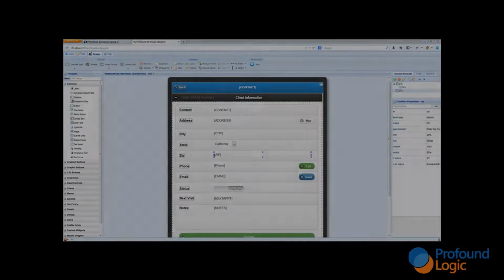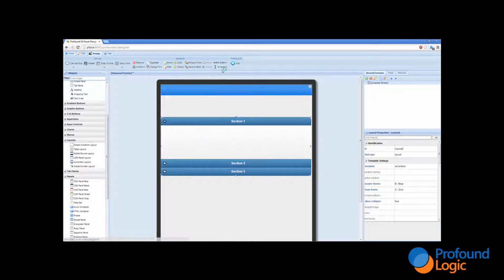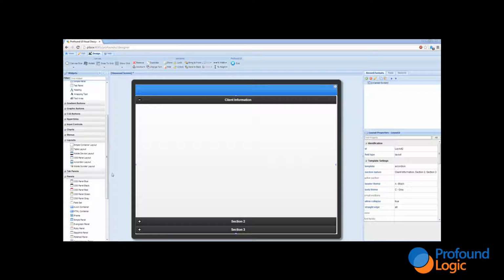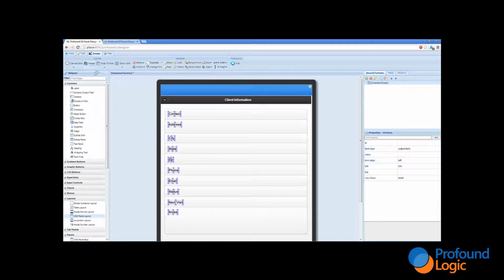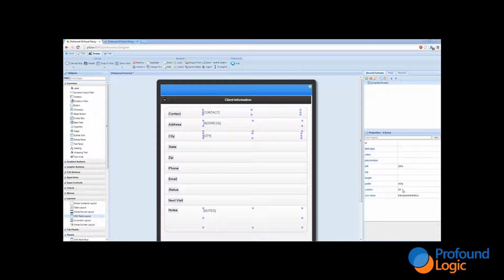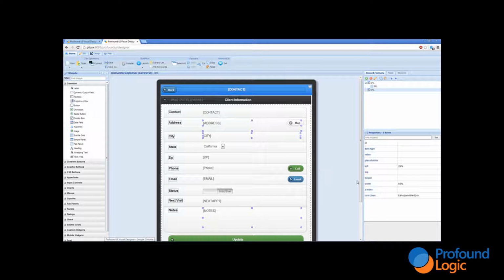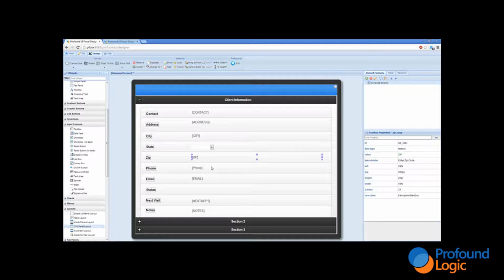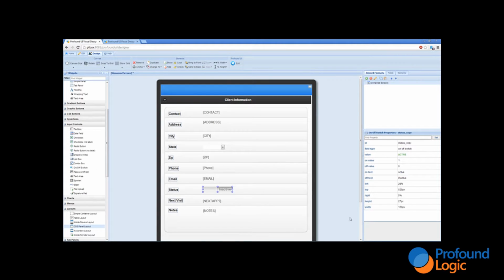Create an Input Form with Profound UI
This video explains how to create a mobile app with an input form using Profound UI's Visual Designer. These step-by-step instructions will show you how to create professional mobile displays for your IBM i data.